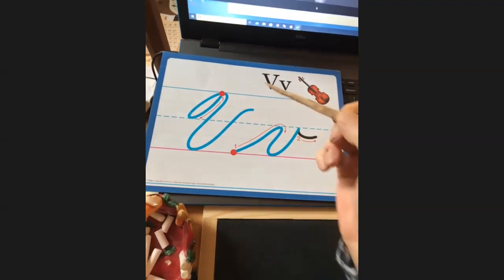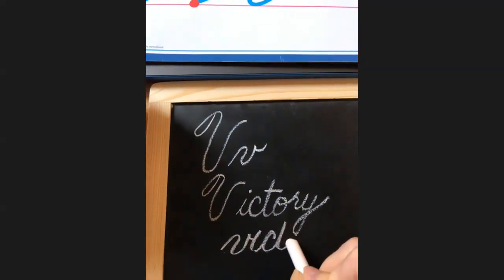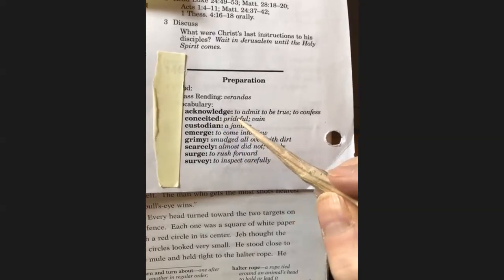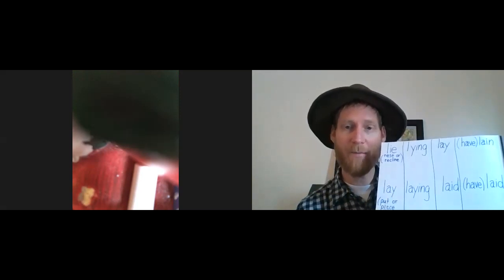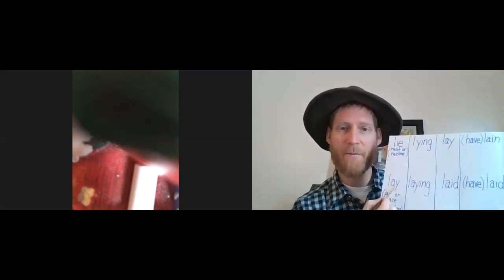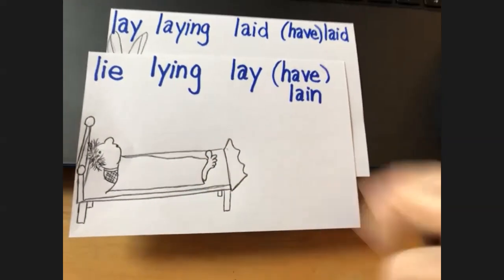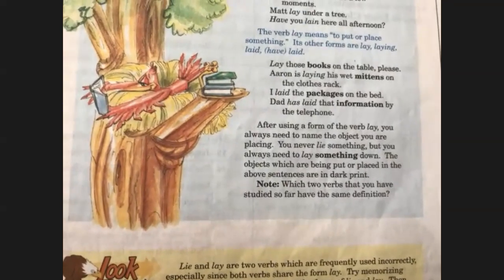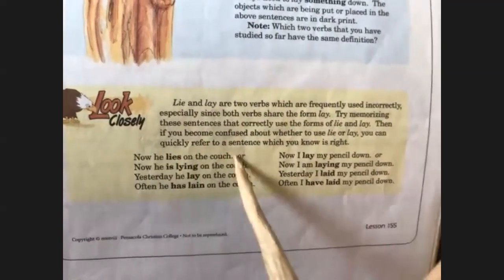Mon Apr 27 Doyle4 Language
Introduction to troublesome verbs Lie and Lay